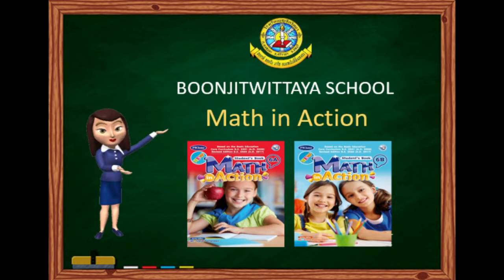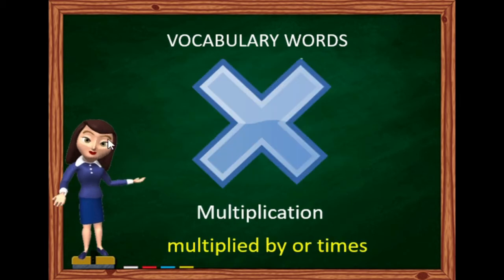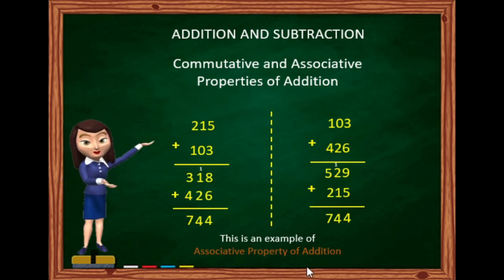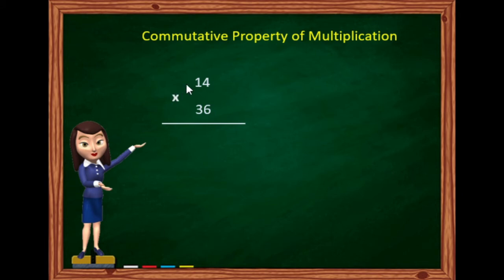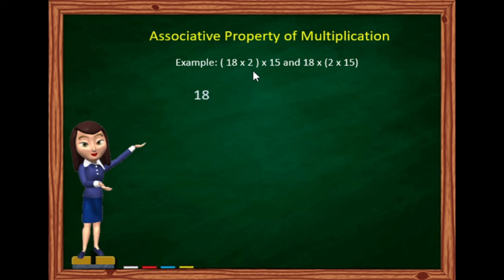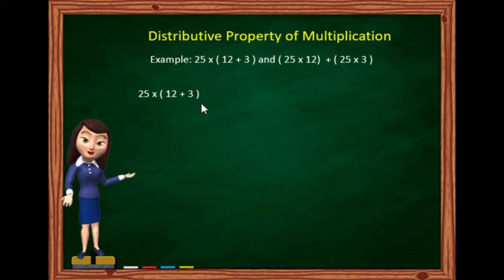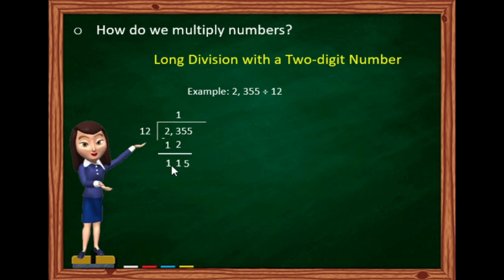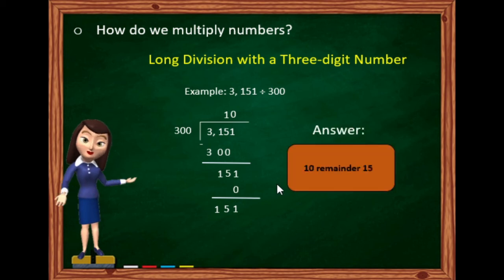Multiplication and Division of Numbers